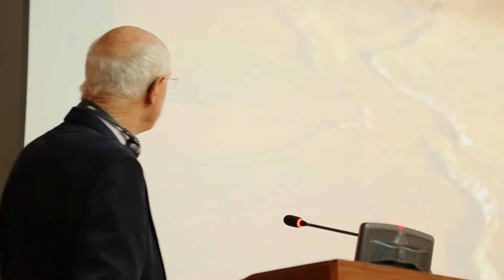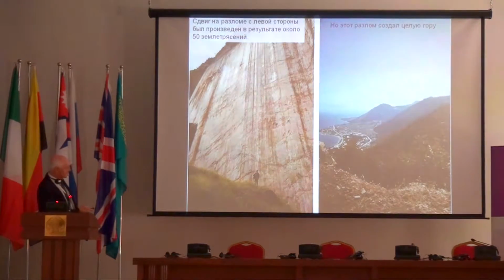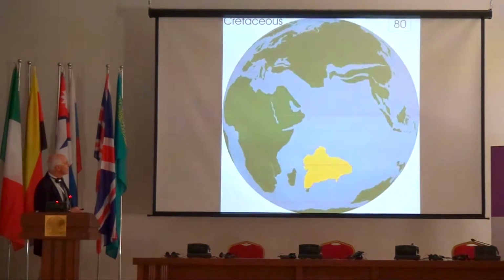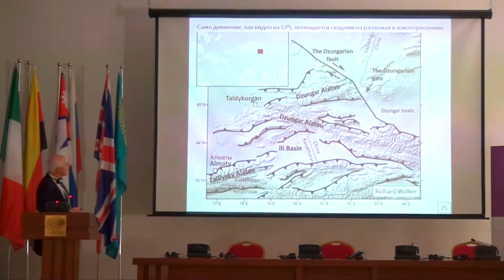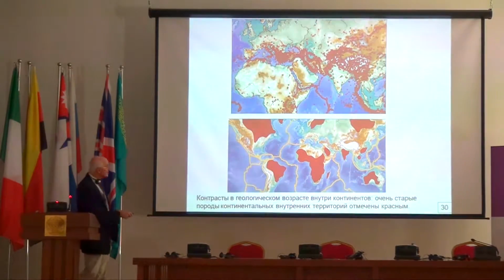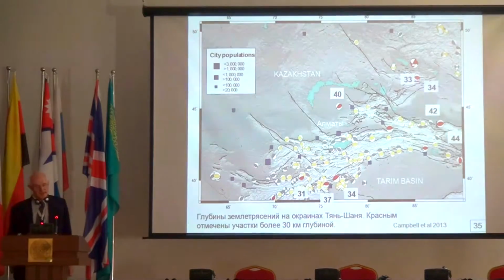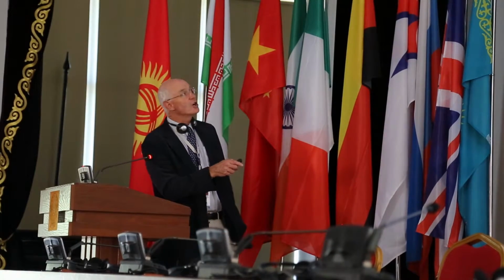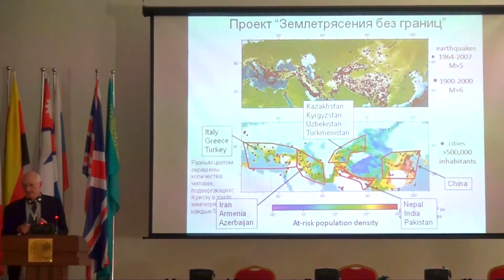James Jackson - Earthquake science and hazard in Central Asia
James Jackson
Ph.D, Декан факультета наук о Земле, профессор факультета активной тектоники, Кембриджский университет, Ведущий проекта "Землетрясения без границ"

Международная конференция «Наука о землетрясениях и их рисках в Центральной Азии».
Алматы, Казахстан, 7-11 сентября 2016 года.

В ней приняло участие около 150 ученых, преподавателей, студентов, представителей  государственных органов и других заинтересованных организаций из Великобритании,  Непала, Германии, Индии, Армении, Италии, Ирана, Кыргызстана и Китая. Организовали мероприятие международный проект Earthquakes Without Frontiers («Землетрясения без границ») и казахстанский научно-образовательный фонд им. Академика Шахмардана Есенова.

Одна из основных целей конференции – обобщение результатов последних исследований природы землетрясений, исходящих от них угроз и активной тектоники в Центральной Азии.

10 и 11 сентября в рамках конференции в Алматинской области для ученых, студентов и молодых специалистов организованы полевые исследования по изучению разломов и оползней.